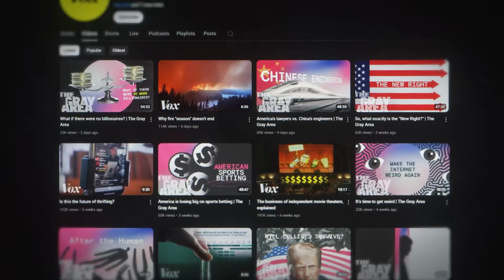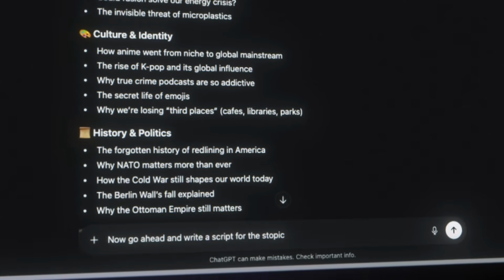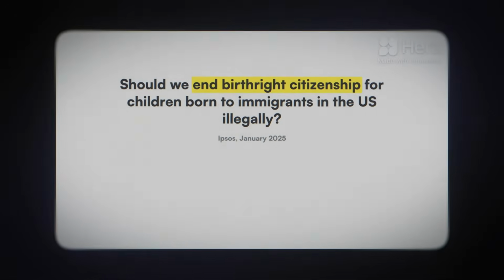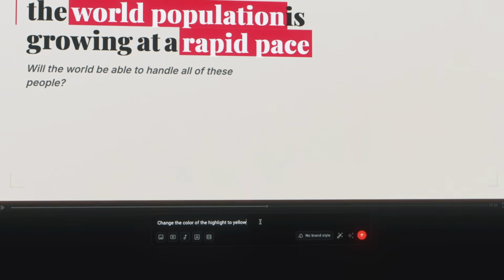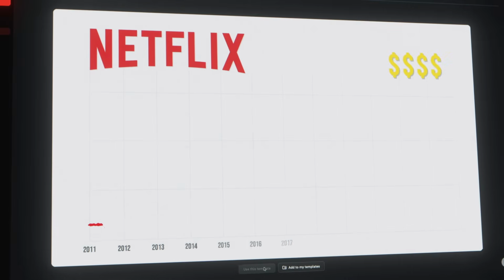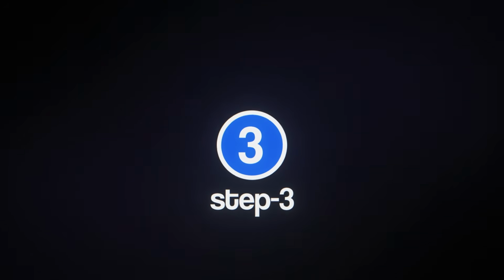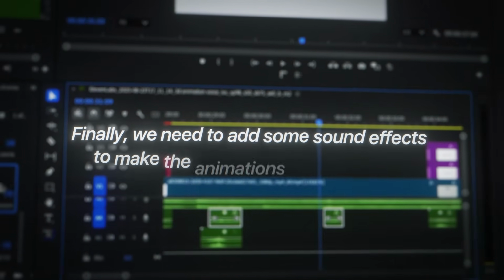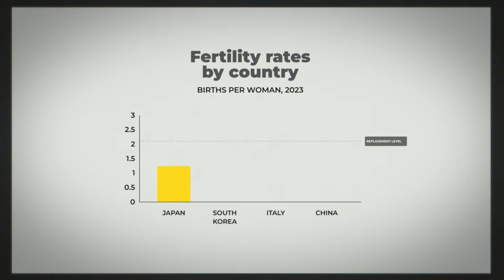How To Create Motion Graphics Like Vox with AI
In this video I'll show you exactly how to create motion graphics like Vox only using AI in only a few minutes.

Whether you’re a content creator, marketer, or business owner, this tutorial will show you how to save time and take your videos to the next level.